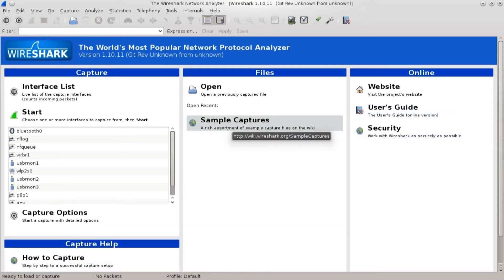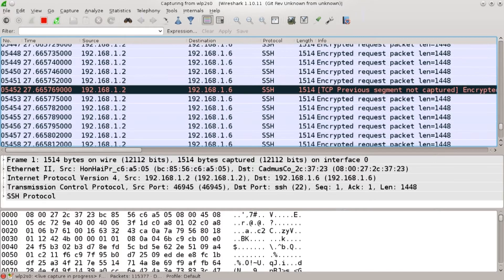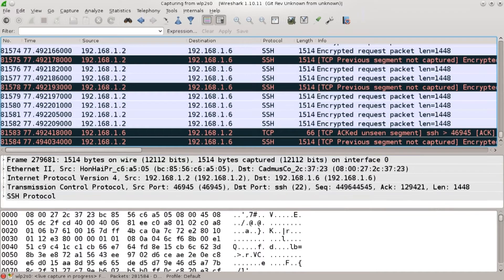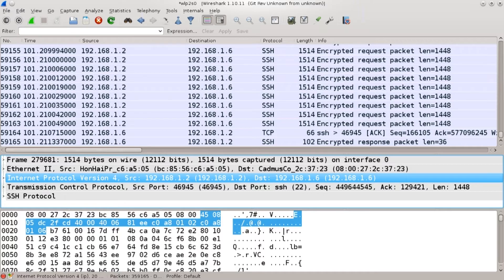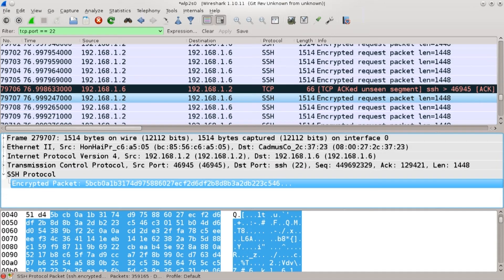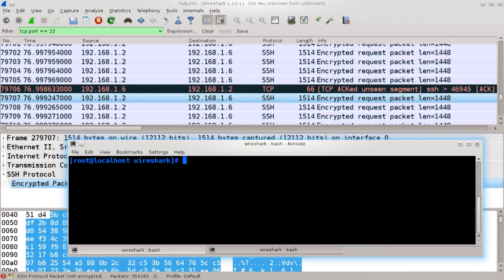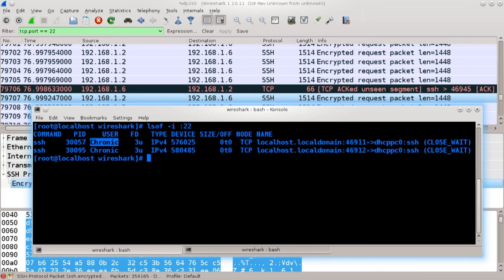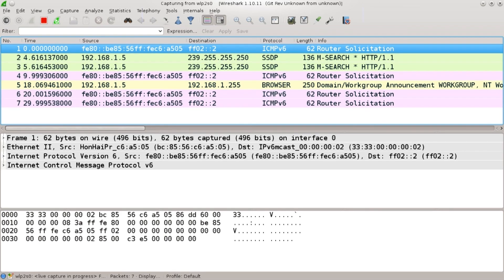Firewalls & Traffic: 12 | Demonstration detecting unauthorized traffic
Wireshark is a packet sniffer and analysis tool. It captures network traffic on the local network and stores that data for offline analysis. Wireshark captures network traffic from Ethernet, Bluetooth, Wireless (IEEE).